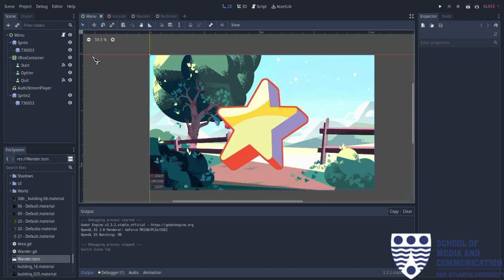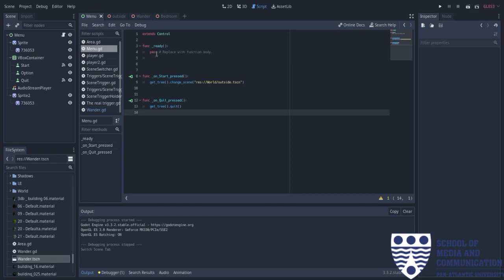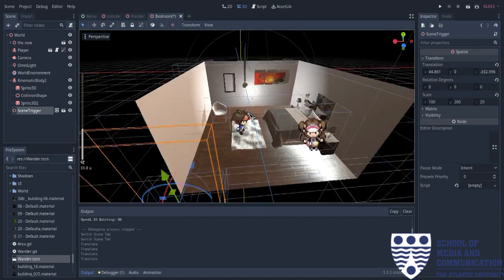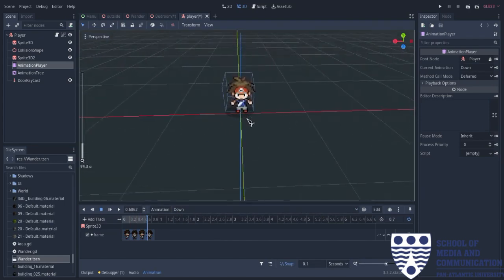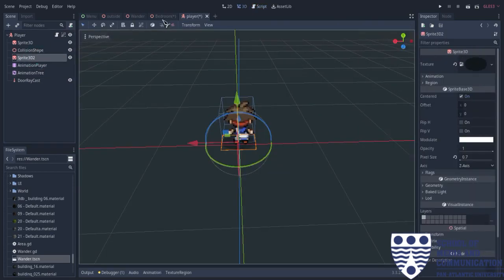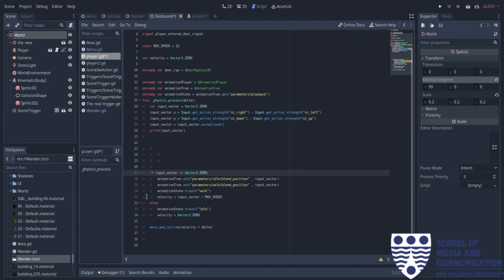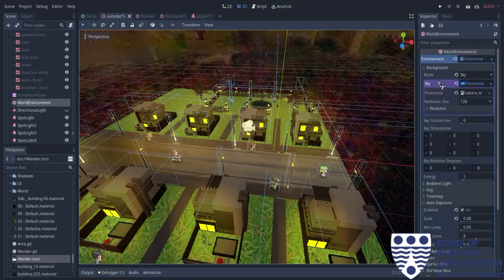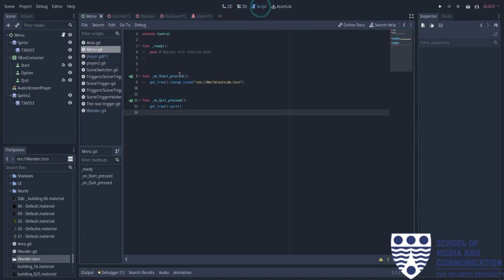Making "Eternal Video Game" with Godot Engine - Behind the scenes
In this video, Oshim Adoh-ajagbe uses Godot (an open-source 3D game engine) to create the first part of a 2.5D game that uses a 2-Dimensional character within a 3-Dimensional space. The 3D buildings are modeled in Blender and exported to Godot. While in Godot, the scene events are then programmed using GDScript in Godot.

Godot offers five gameplay programming languages: GDScript, C#, VisualScript, and C++ and C via its GDNative technology. There are more community-supported languages, but these are the official ones.

The screen recording summarizes the task he submitted for his 3rd year computer animations project.